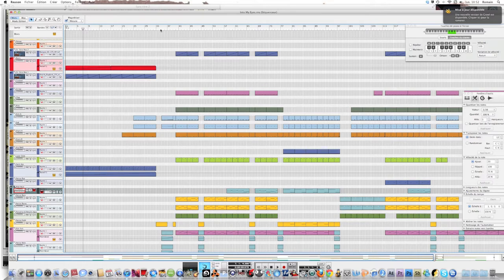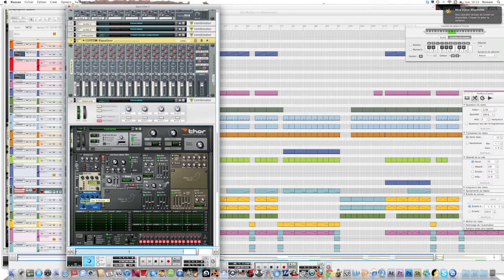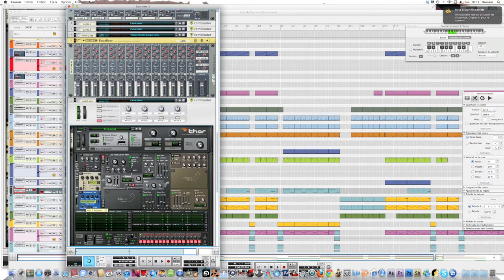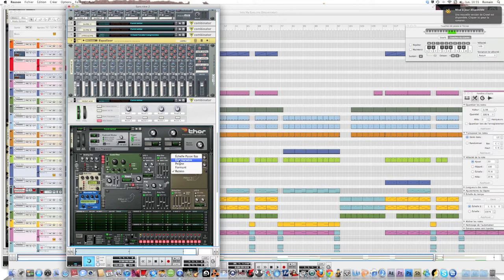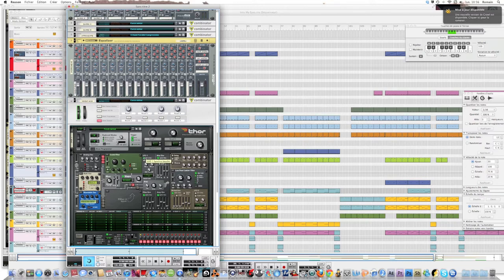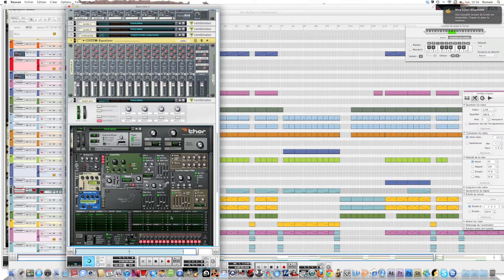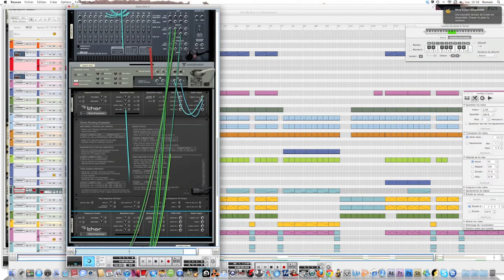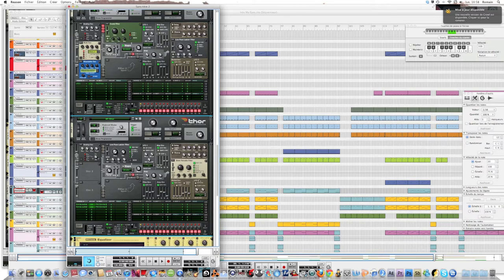Noisia Rising Style Bass - Reason Tutorial (for You And What Army Remix Competiton)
Tutorial to recreate my rising bass I used in my remix of "Into your eyes - You and what army". This bass is in the Noisia's style such as they used one in their new song Tryhard.